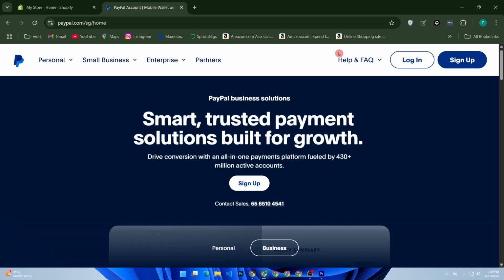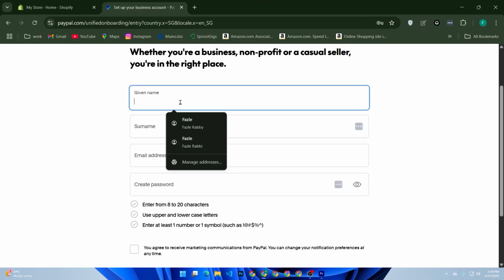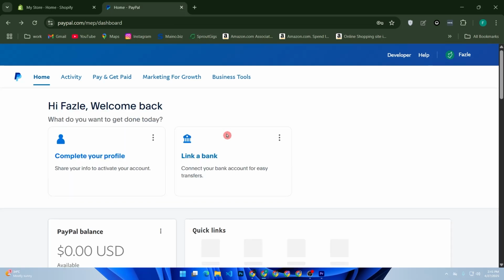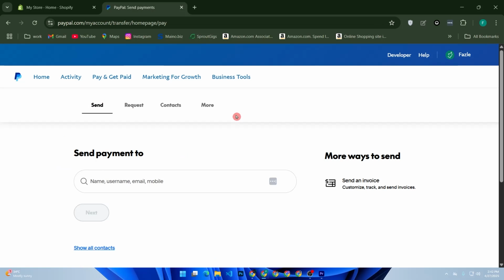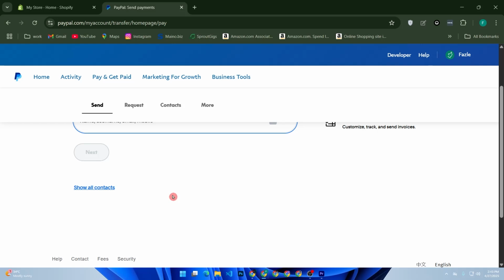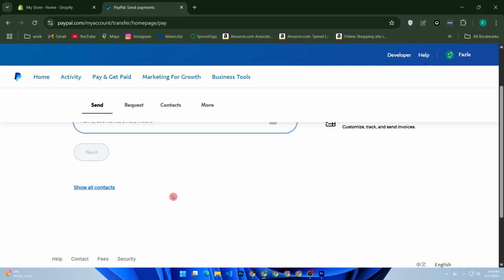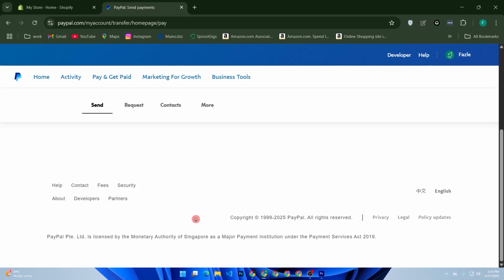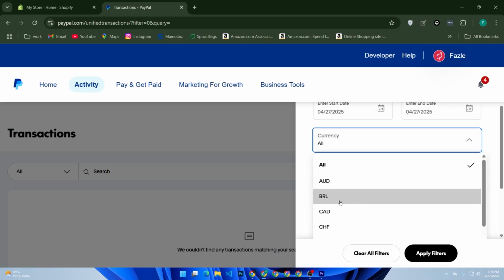How To Send Money With PayPal Business Account - 2025 Pay Paypal Workers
In this video, learn how to send money with a PayPal Business account quickly and securely. We’ll cover how to navigate your dashboard, choose payment options, avoid fees, and ensure your transactions are safe and professional.